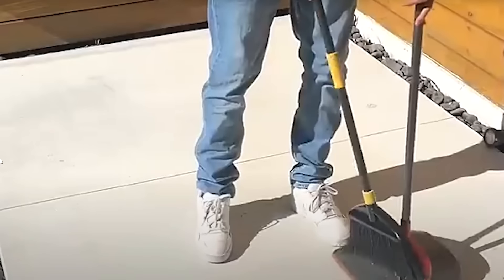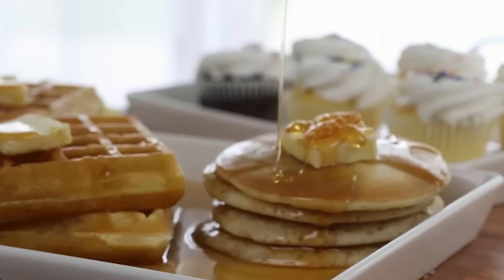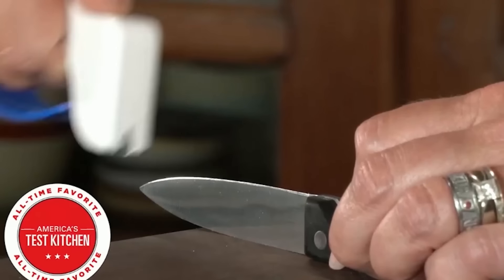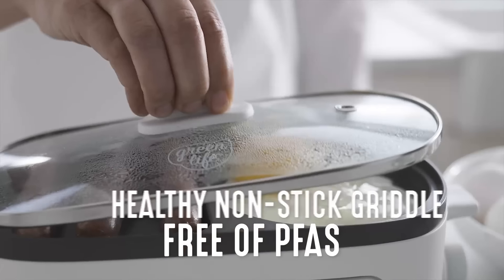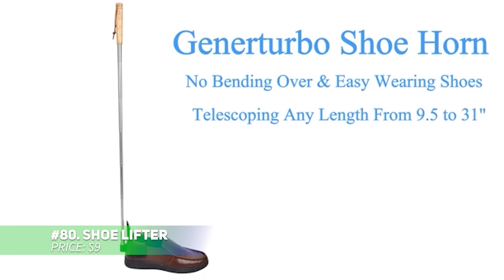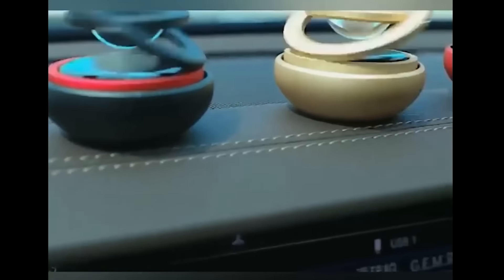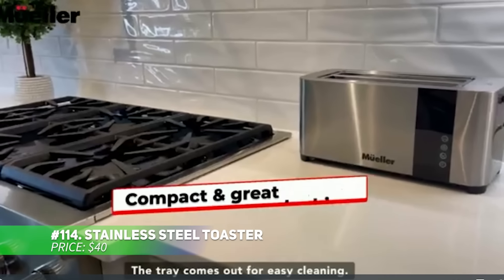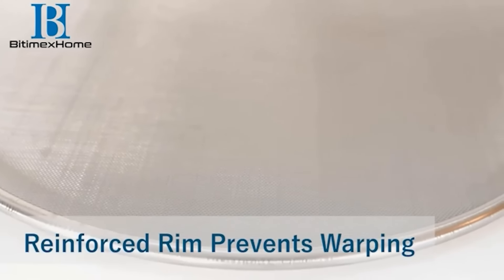120 SUPER CHEAP Amazon Gadgets for Kitchen & Smart Home | Under $15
1: Car Seat Organizer
2: Portable Waterproof Speaker
3: Thaw Belt
4: Cutting Board
5: Neck and Shoulder Relaxer
6: Hair Wrap
7: Motion Sensor Ceiling Light
8: Wine Chillers
9: Cup Lid Cleaning Brush
10: Magnetic Cable Ties
11: Jar Opener
12: Meat Thermometer
13: Humidifiers
14: Slicing Tool
15: Electric Screwdriver
16: Swivel Hooks
17: Onion Holder
18: Popcorn Popper
19: Ratcheting Screwdriver
20: Mini Donut Maker Machine
21: Pancake Batter Dispenser
22: Mug Warmer
23: Towel Holder
24: Mini Food Chopper
25: Soft Serve Maker
26: Onion Holder for Slicing
27: Toothpaste Squeezer
28: Veggie Chopper
29: Meat Chopper
30: Electric Can Opener
31: Mini Cake Pop Maker
32: Electric Spin Scrubber,
33: Burger Press Patty Maker
34: Measuring Cup Set
35: Storage Straps
36: Donut Water Bottle
37: Kitchen Digital Scale
38: Wine & Beer Opener
39: Sink Colander
40: Jewelry Oragnizer
41: Knife Sharpener
42: Milk Frother Wand
43: Dip Clip
44: Cutting Board
45: Whipped Cream Dispenser
46: Oil Sprayer
47: WATER BOTTLE Opener
48: Waterproof Cell Phone Pouch
49: Ziplock Bag Holder
50: Jar Opener
51: Laser Level
52: Slippers Rack
53: Magnetic Curtain Tiebacks
54: Car Air Freshener
55: Window Cleaner Tool
56: Chicken Shredder
57: Fabric Shaver
58: Handheld Fan
59: Soap Dispensing Dish Brush
60: Cooking Utensils
61: Breakfast Station
62: rotatable colander
63: Multitool Pen
64: Shelf Mats
65: Jar Bottle Opener
66: Stove Top Cover
67: Mini Bag Sealer
68: Egg White Separator
69: Oil Absorbing Roller
70: Cup Holder Tray
71: Electric Salt and Pepper Shaker
72: Breakfast Sandwich Maker
73: Cupcake Scoop
74: outlet concealer
75: Tortilla Bowl Maker
76: Drawer Organizer
77: Electric Can Opener
78: Meat Tenderizer
79: Arm Rest for Desk
80: Shoe Lifter
81: Hand Juicer
82: USB Charging Station
83: Butter Holder
84: Garlic Press Set
85: Omelet Maker
86: Food Divider
87: Salad Spinner
88: Mug Warmer
89: Fruit Slicer Cup
90: Rapid Egg Cooker
91: Door Lock
92: Melon Baller
93: Earplugs
94: Portable Washing Machine
95: Contour Gauge Profile Tool
96: Car Air Freshener
97: Pocket Knife
98: Microfiber Hair Towel
99: Cutting Board with Counter Lip,
100: Dish Brush
101: Food Chopper
102: Rotary Cheese Grater
103: Toilet Seat Handle
104: No-Tie Shoelaces

FIND THE REST IN THE COMMENTS